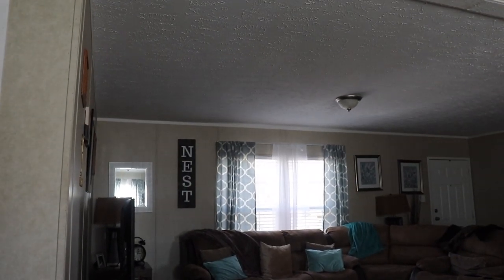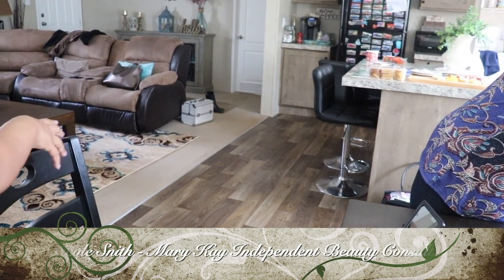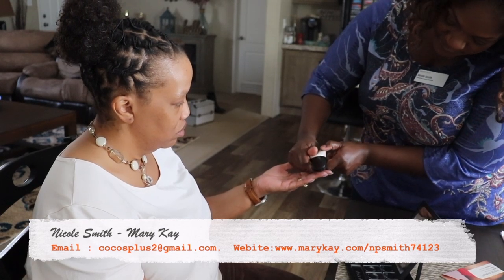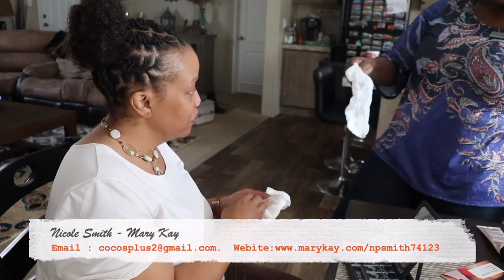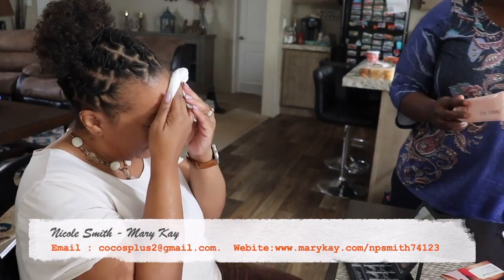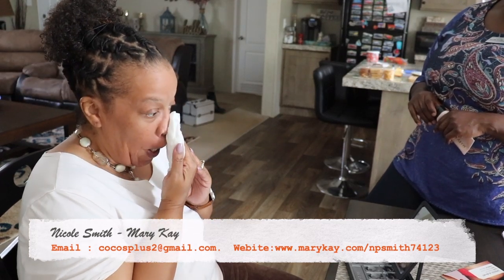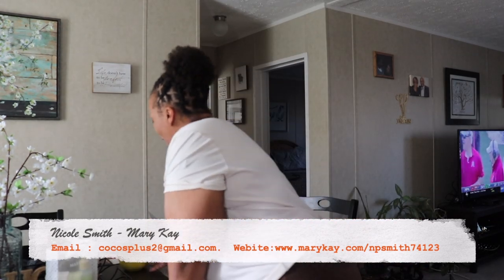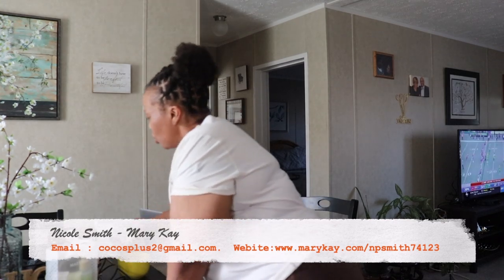Sometimes You Have To Treat Yourself!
Diva Family,

Today I felt like treating myself so I got a Mary Kay Facial and it felt great! Hope you enjoy!

$christielove1